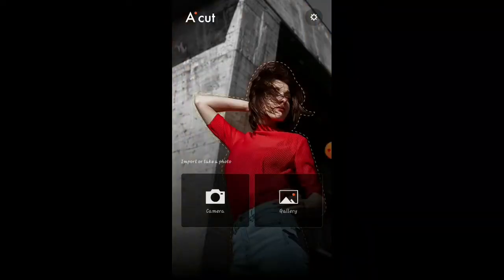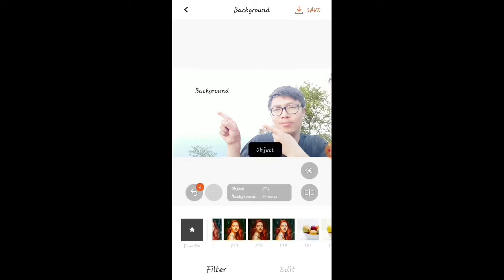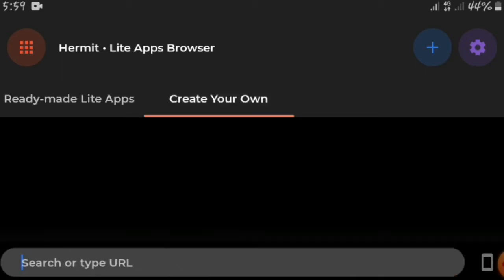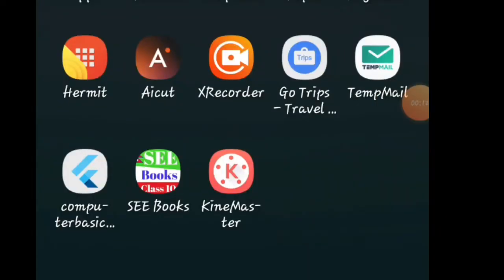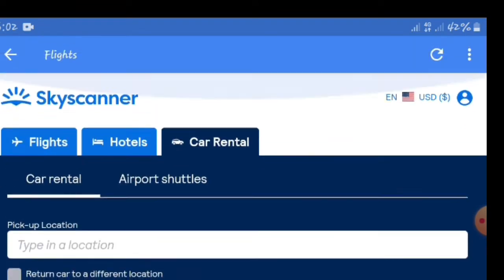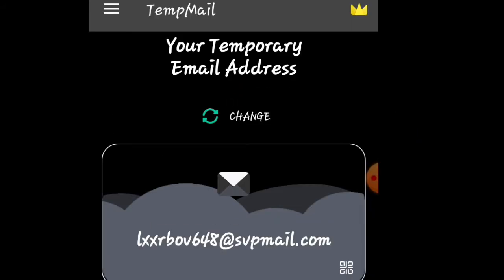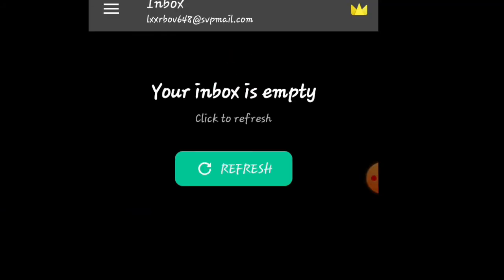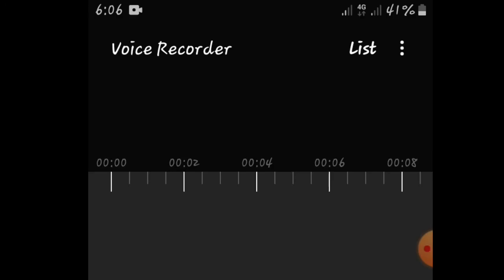Top Best Android Apps You Must Have In Your Smartphone🔥🔥 Five Usefull Apps For Android in 2020🔥🔥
Top  Best Android Apps You Must Have In Your Smartphone and you will learn  Five Use Apps in 2020 Which is available in abdroid platform.Using These android apps You can do different kinda of tasks in  few minutes .  I am mentioning Top Five Usefull Android Apps in 2020 in this video .  There are lots lots android apps are available for android smartphone but I am selecting these apps due to its high quality service .